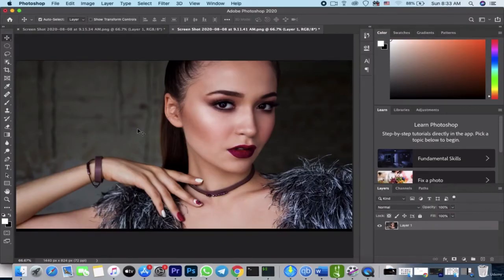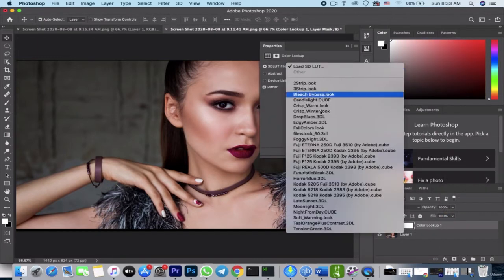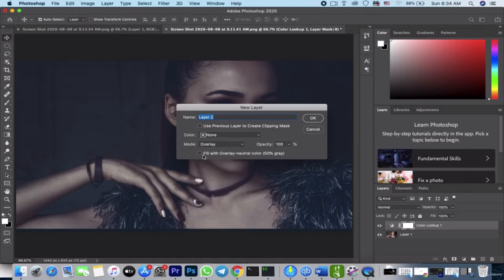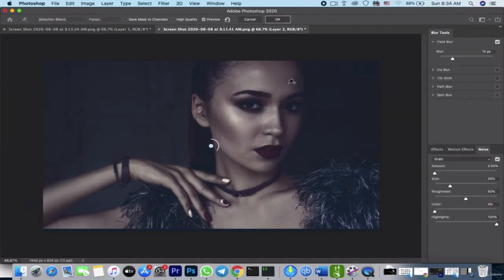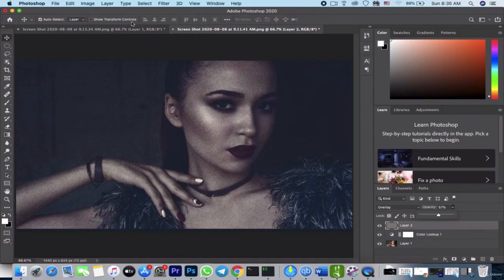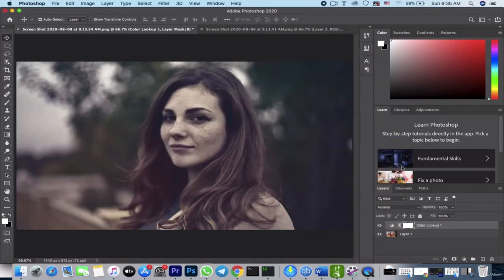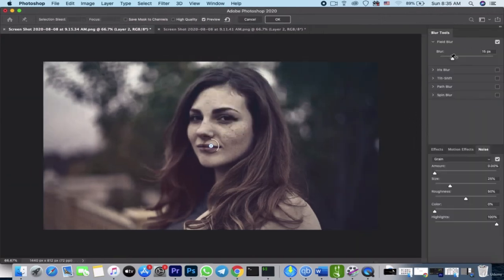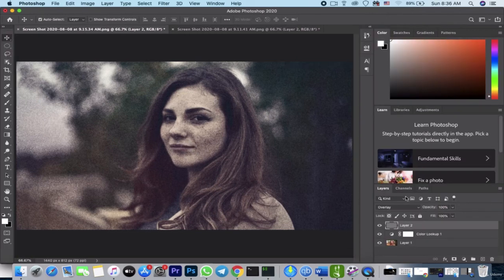Easily Create Cinematic Looks in Photshop